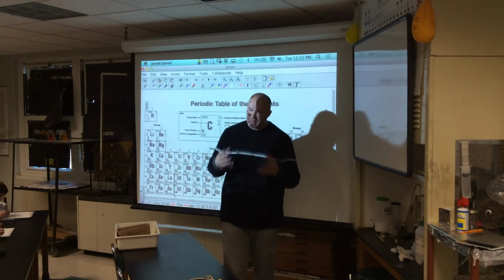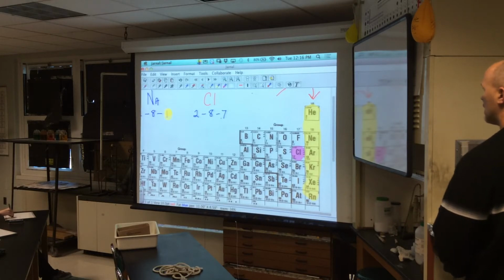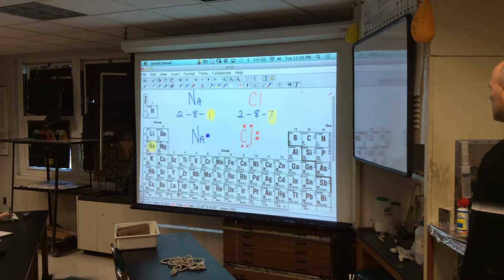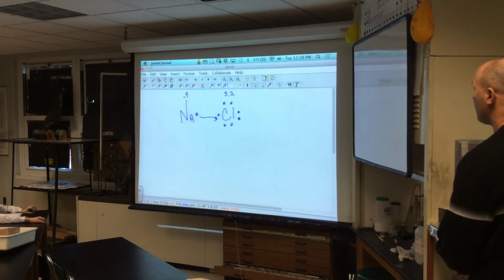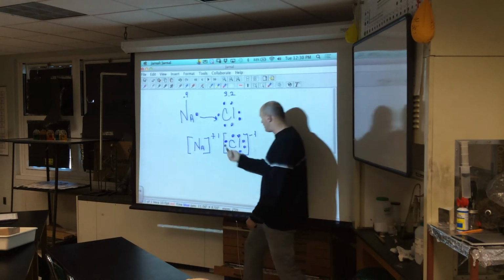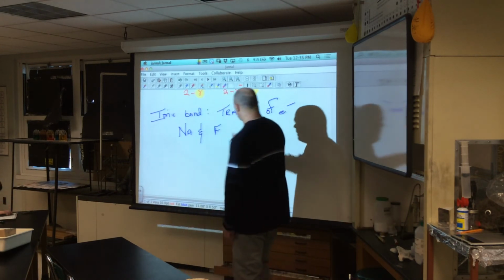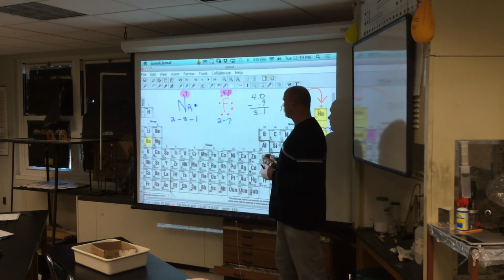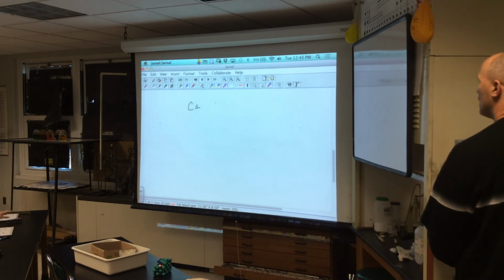Lecture 4.10R - Ionic Bonds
Classroom lecture on the basic of ionic bonding including Lewis Dot Diagrams.